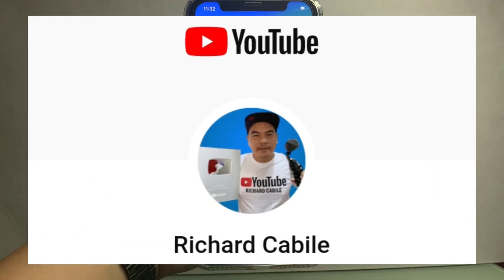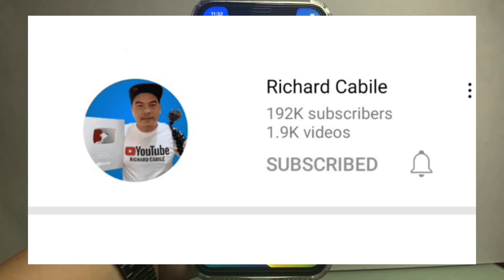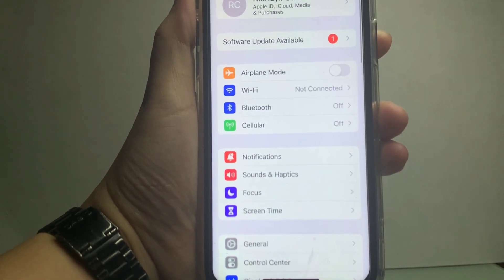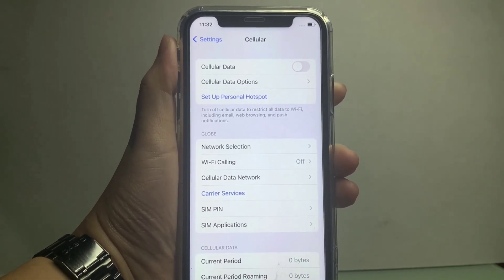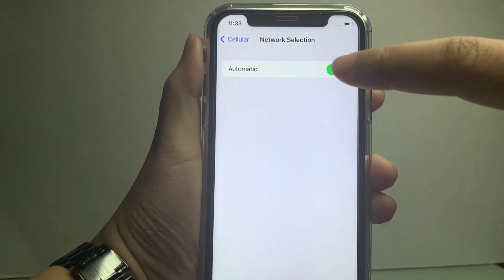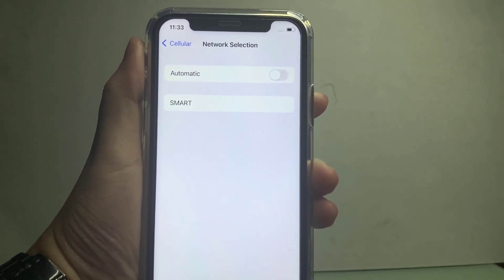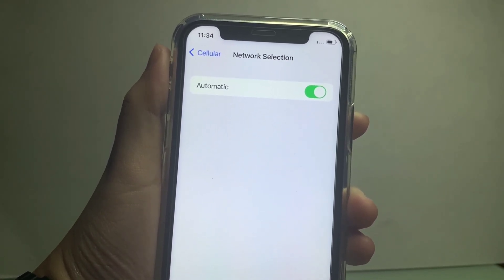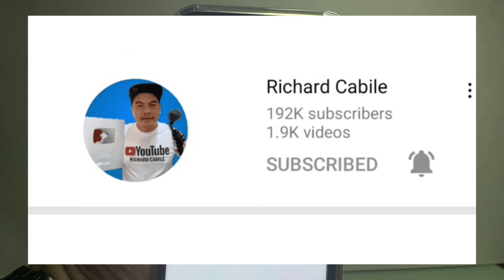How to change network selection on iPhone X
Do you want to change network selection on iPhone X mobile phone.

Thanks...